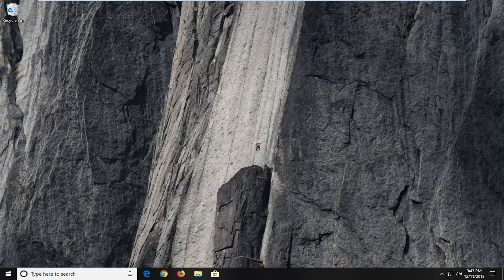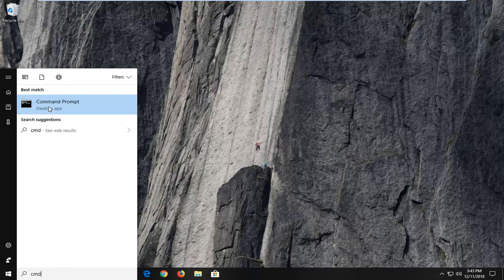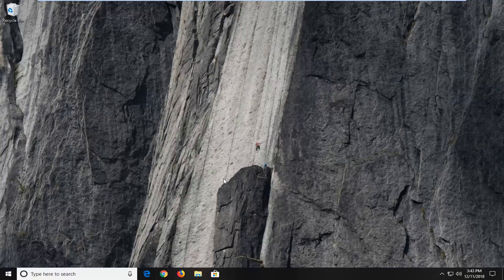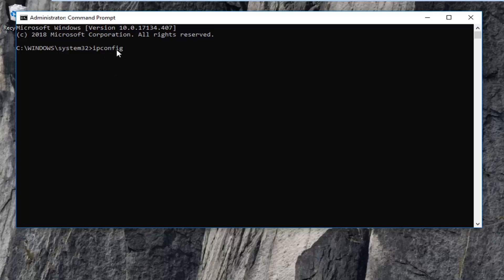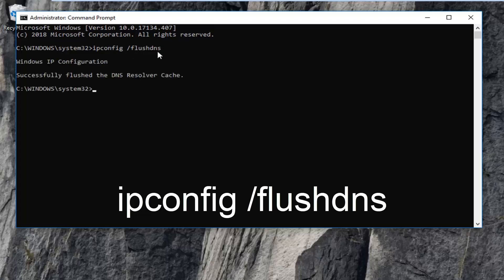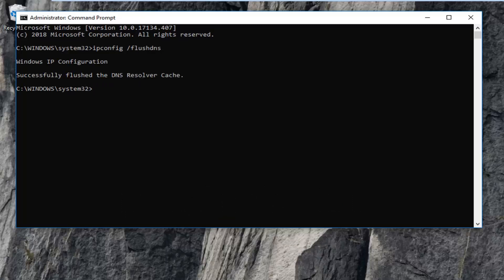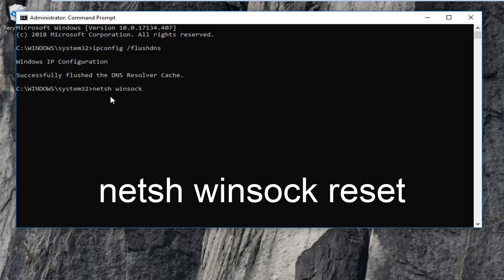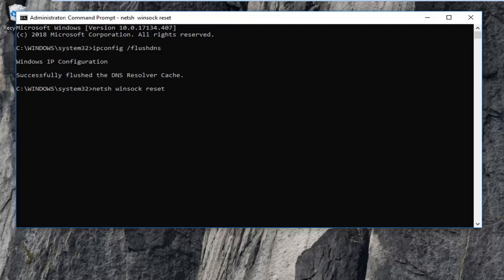Fix There Might Be A Problem With The Driver For The Wi-Fi Adapter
In this video I will be showing you 8 different ways to fix WiFi connection problems in Windows 10. There are several possible reasons for this problem some but then there’s only one common indicator which is a red X on your Windows network icon or for some laptops you may also notice an odd colored LED on your network button which doesn’t change back to normal after a press as it should.

This error message can be problematic, but there are similar issues that you can encounter. Speaking of similar issues, here are some problems that users reported:

There might be a problem with the driver for the WiFi adapter Windows 10, local area connection adapter, wireless network connection adapter Windows 10 – This issue can affect both your WiFi and Ethernet connection. The cause might be your antivirus, so you might have to disable or remove it.

There might be a problem with the driver for the WiFi adapter Lenovo, Dell, HP laptop – Many laptop brands can get affected by this problem, and the cause is usually your drivers, so reinstall them or update them.

There might be a problem with the network adapter – There are many reasons for this problem, but if you encounter it, be sure to try all of our solutions.